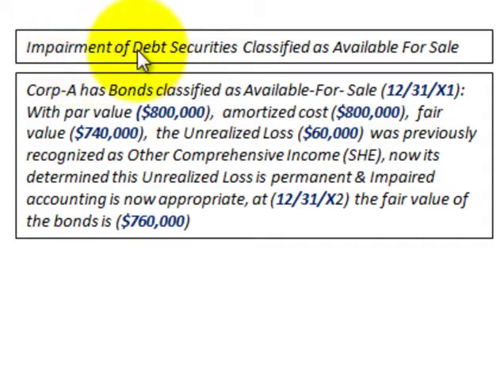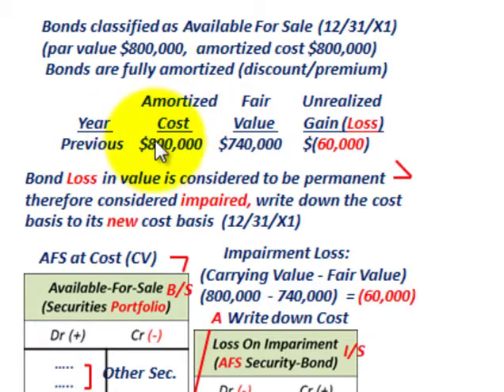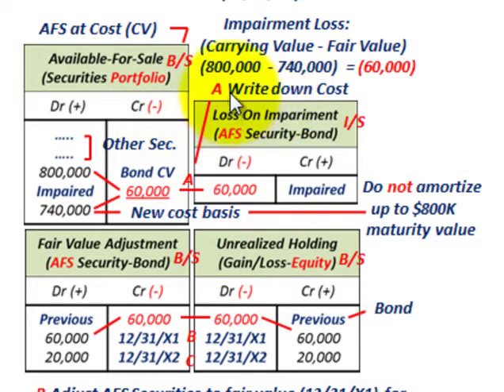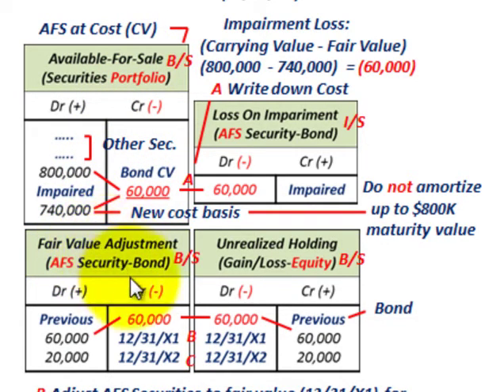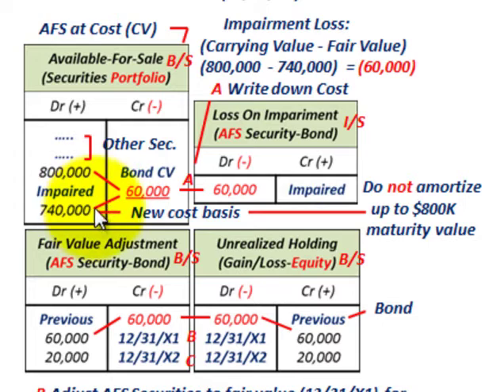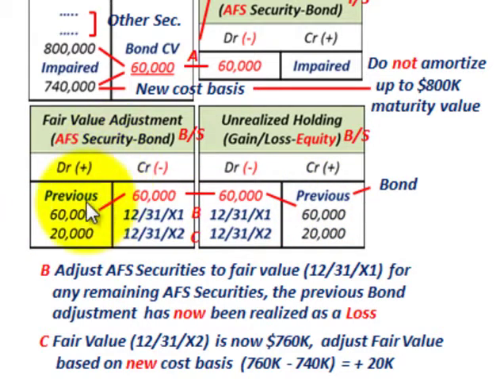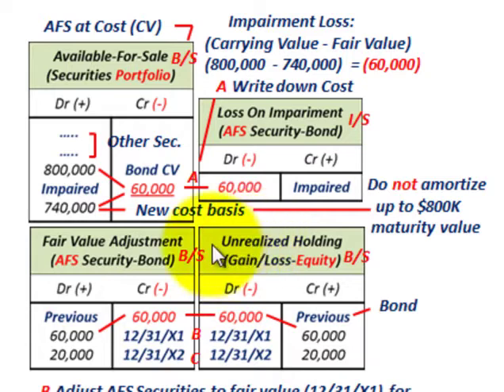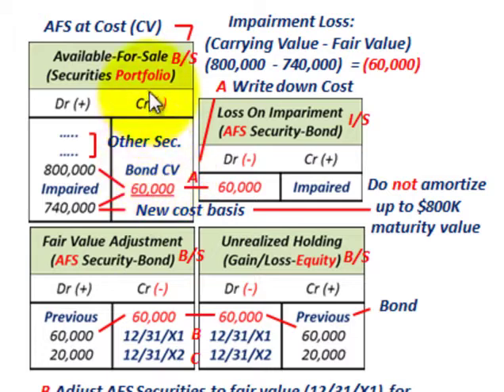Impairment Loss On Debt Securities (Bonds) Held As Available For Sale, Unrealized Vs Realized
Accounting for impairment of value of debt securities held as available for sale (bonds), Bond Loss in value is considered to be permanent therefore considered impaired, write down the cost basis to its new cost basis, example Bonds classified as Available For Sale (12/31/X1), (par value $800,000, amortized cost $800,000), Bonds are fully amortized (discount/premium), Impairment Loss: (Carrying Value - Fair Value) (800,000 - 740,000) = (60,000), Write down Cost, Do not amortize up to $800K maturity value, Adjust AFS Securities to fair value (12/31/X1) for any remaining AFS Securities, the previous Bond adjustment  has now been realized as a Loss, Fair Value (12/31/X2) is now $760K, adjust Fair Value based on new cost basis  (760K - 740K) = + 20K, detailed accounting by Allen Mursau